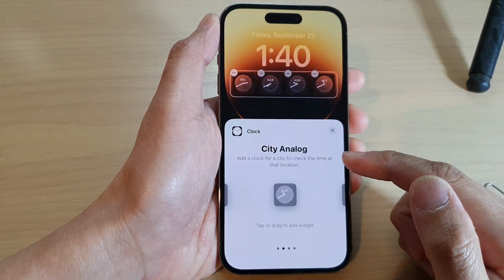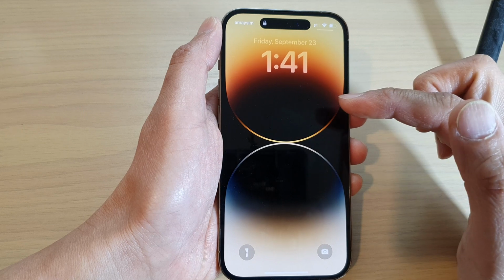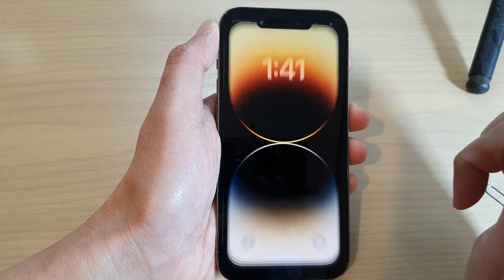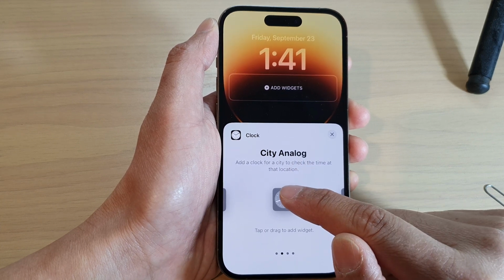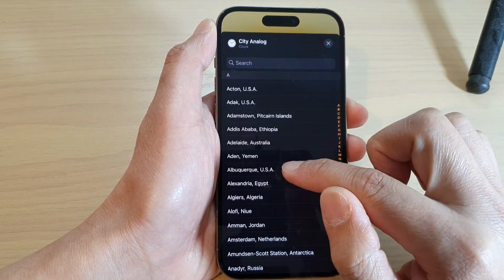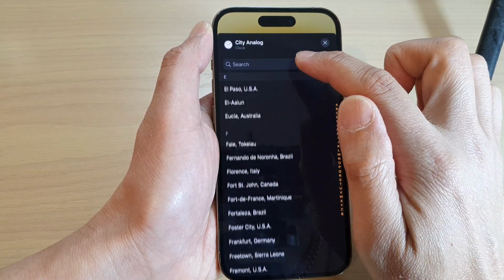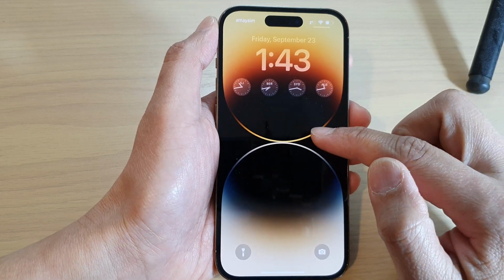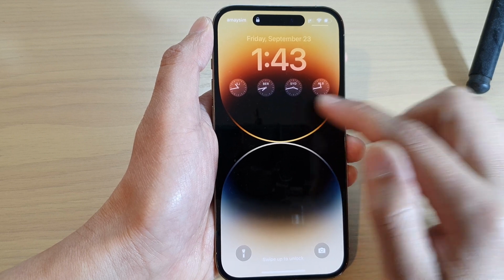iPhone 14's/14 Pro Max: How to Add A City Analog Clock Widget To The Lock Screen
Learn how you can add a city analog clock widget to the lock screen on the iPhone 14/14 Pro/14 Pro Max/Plus.